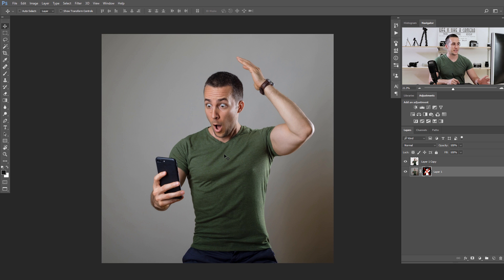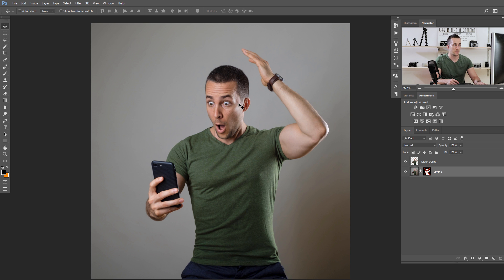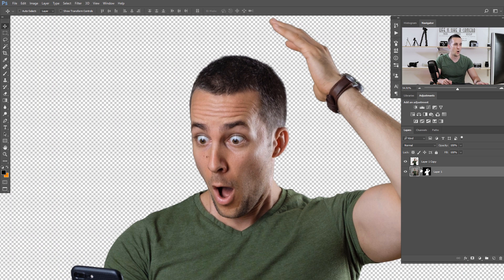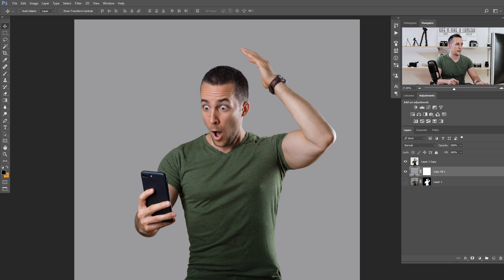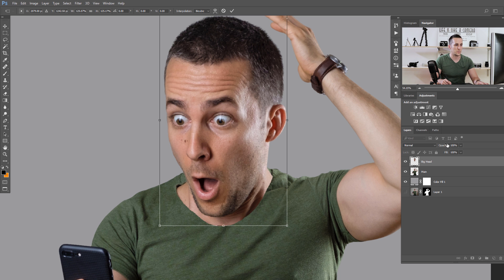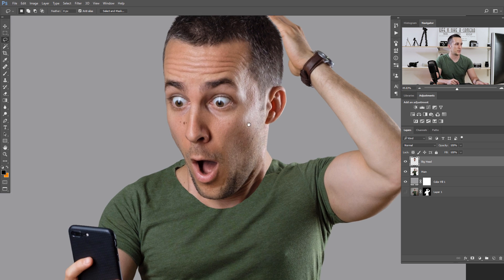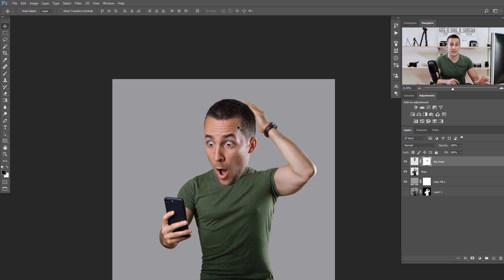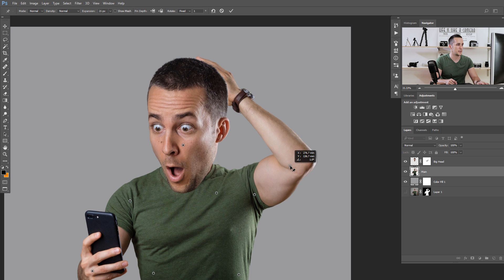Big Head Effect in Photoshop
In this fun tutorial I will show you how to create this easy and interesting big head effect in Photoshop.

I will not provide a tutorial files for this one, because you can work on practically any image you want.

Have fun!